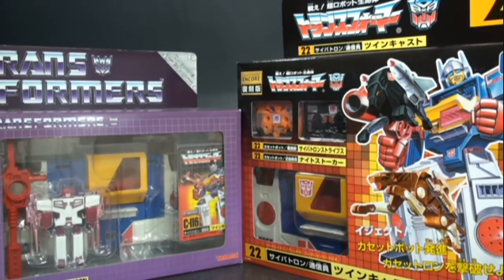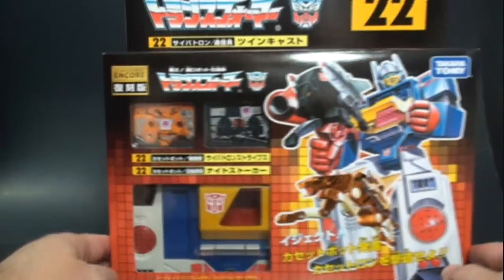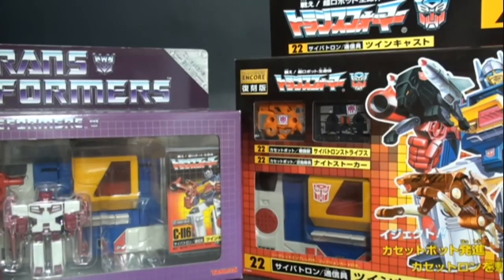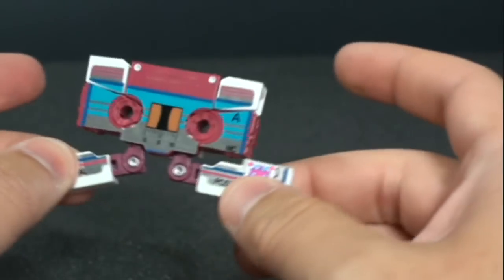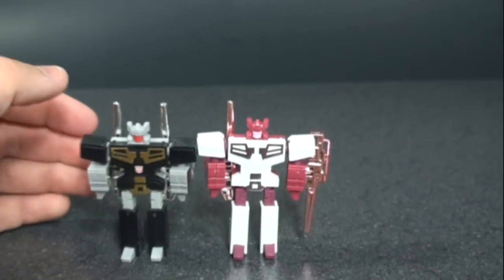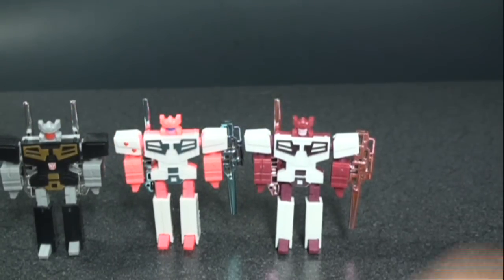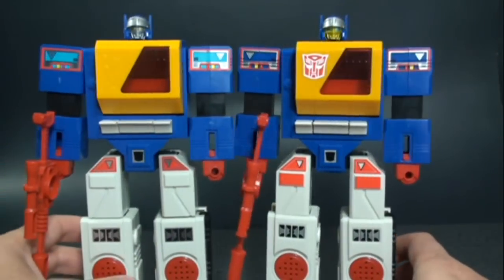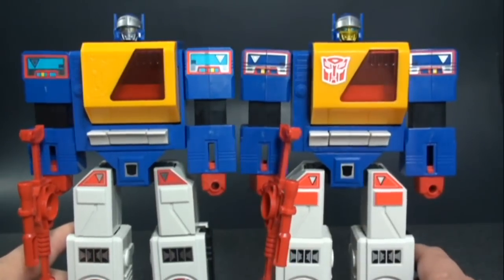Transformers G1 Twincast Review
Comparison between the Ehobby and Encore versions.